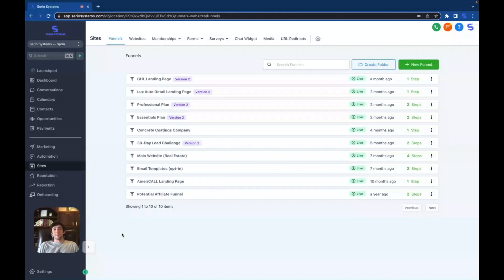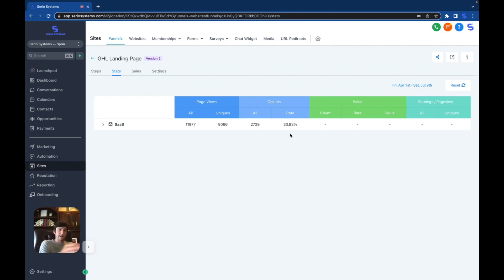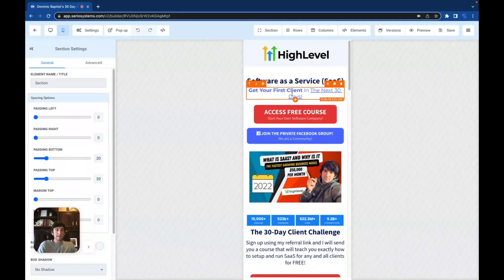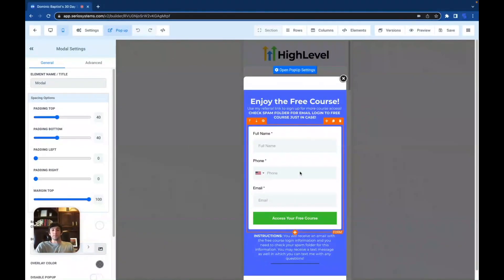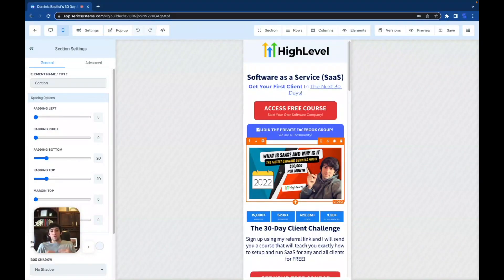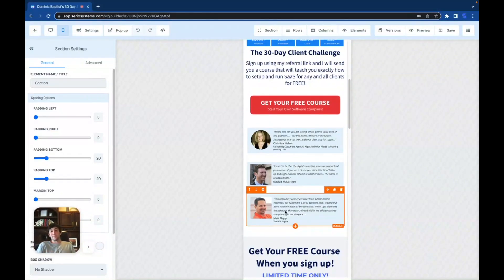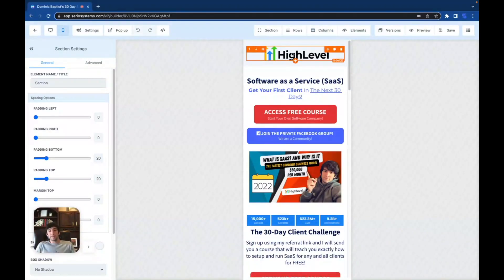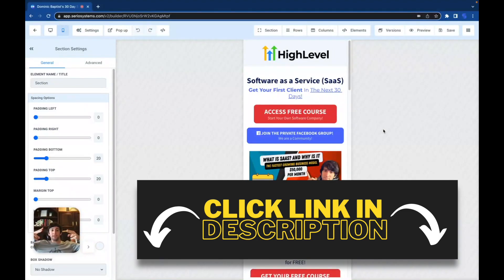The Best Landing Page of All Time Using GoHighLevel! $20,000/mo with no ads!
The Best Landing Page of All Time Using GoHighLevel! $20,000/mo with no ads! 34% Opt in Rate!?

FREE SETUP COURSE LIMITED TIME ONLY!!

HIRE A VIRTUAL ASSISTANT HERE!